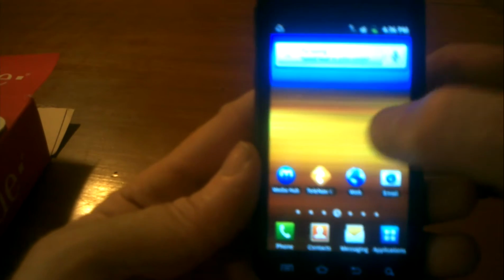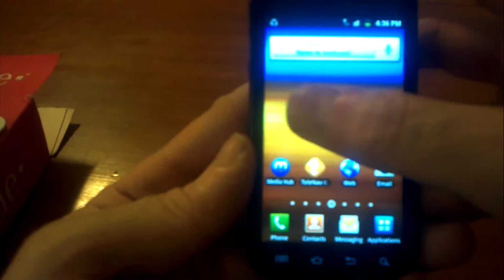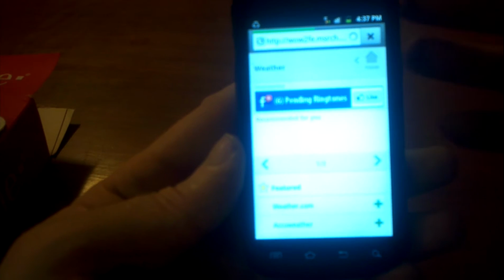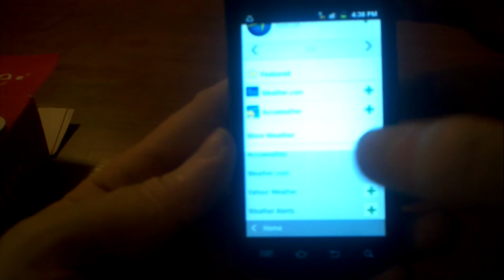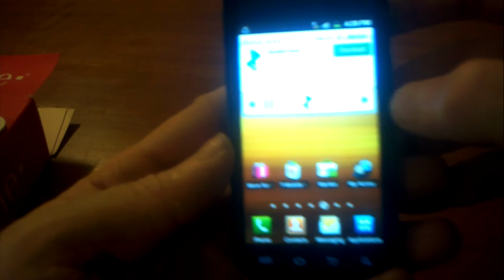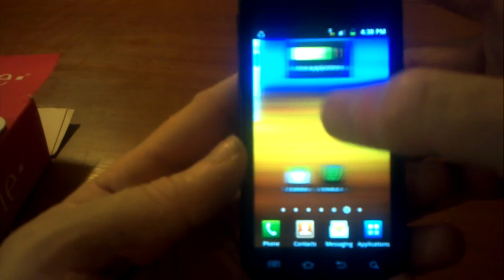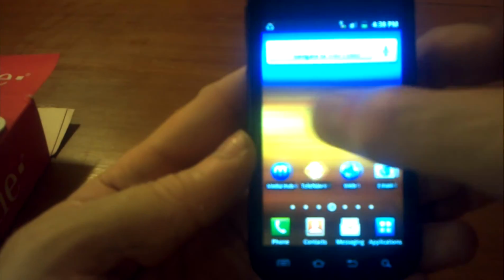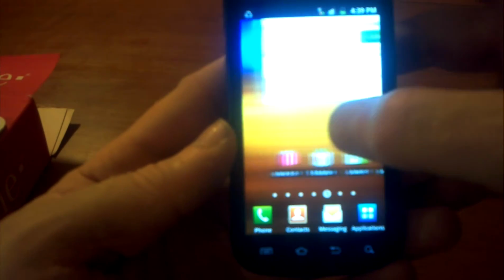Samsung Exhibit II 4G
Short vid on the new T-Mobile Monthly Samsung Exhibit II 4G phone.